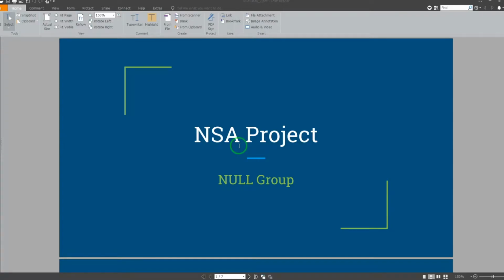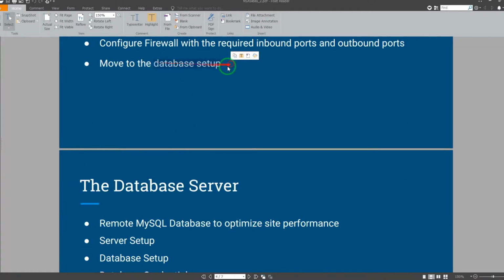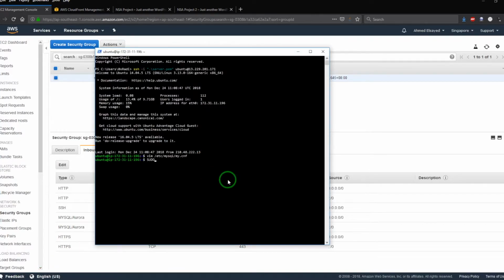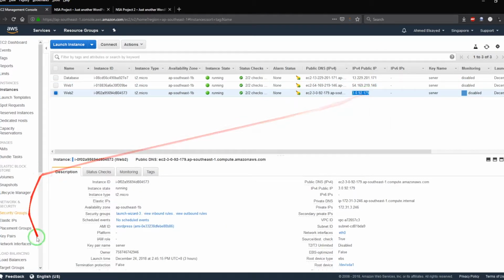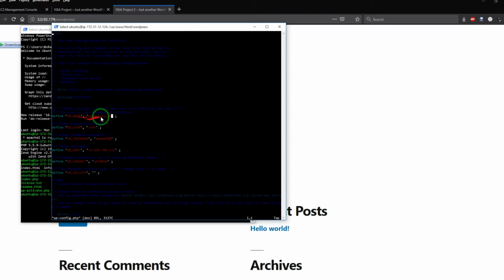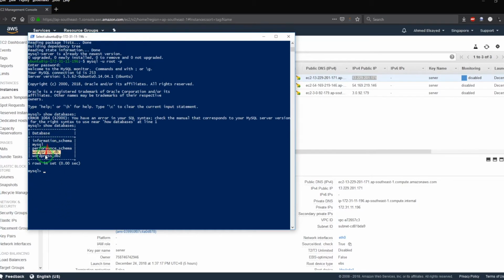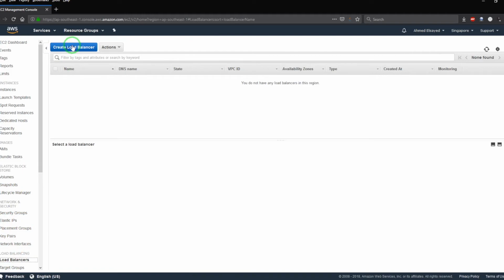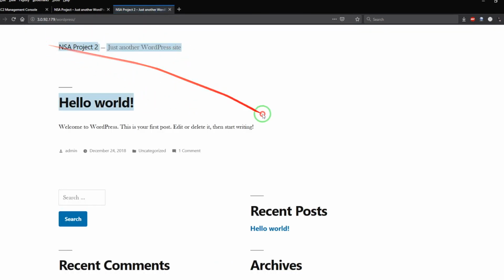NSA Group Project Video Presentation